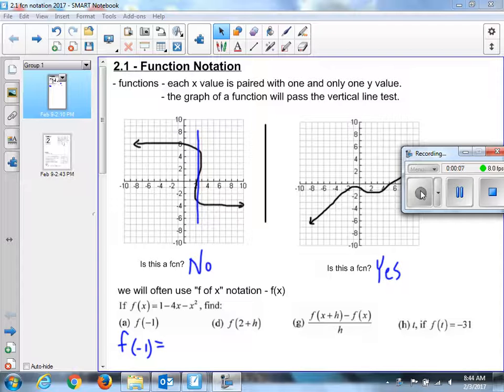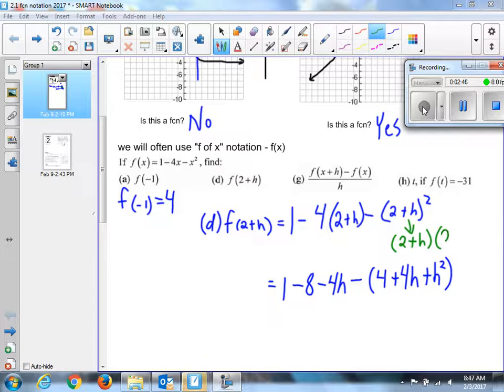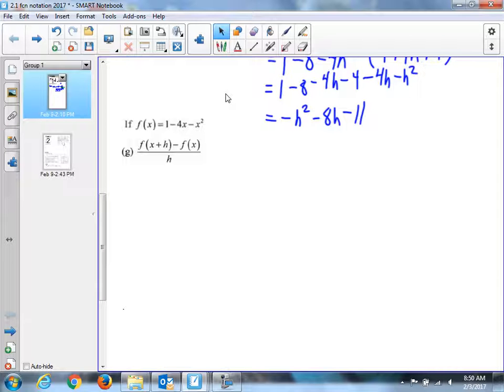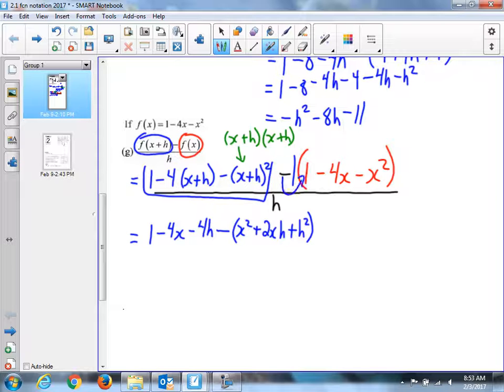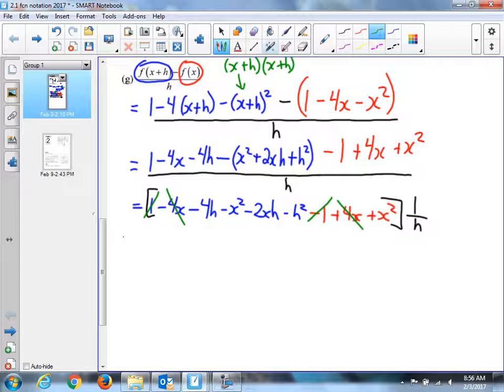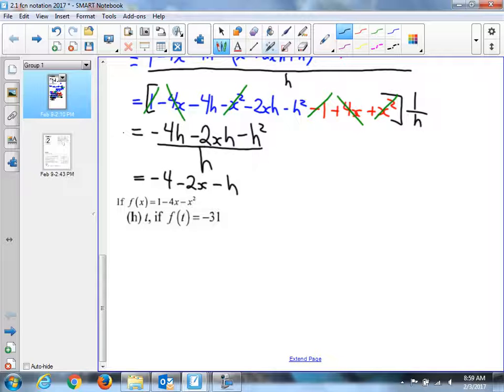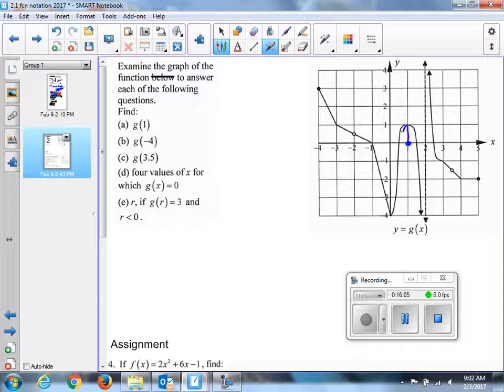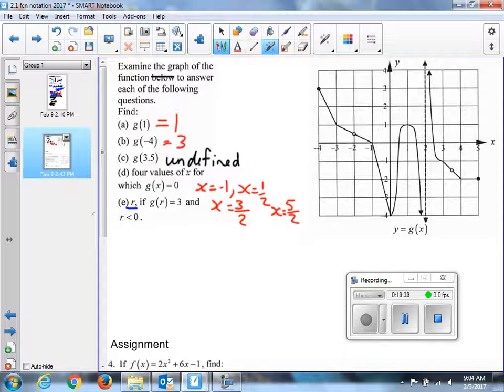calc 30 2 1 fcn notation